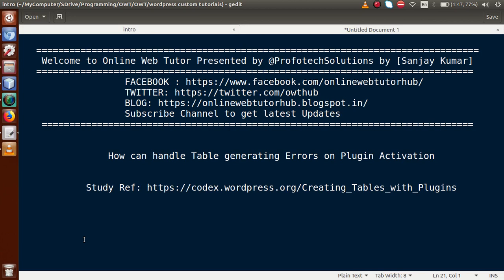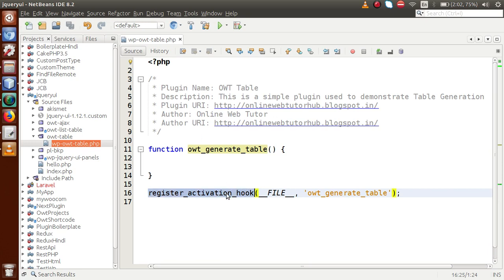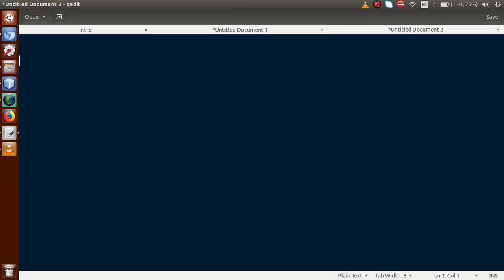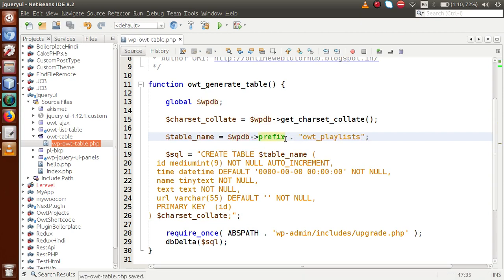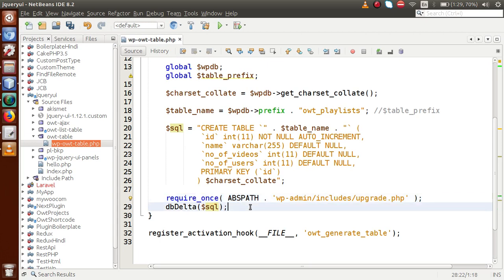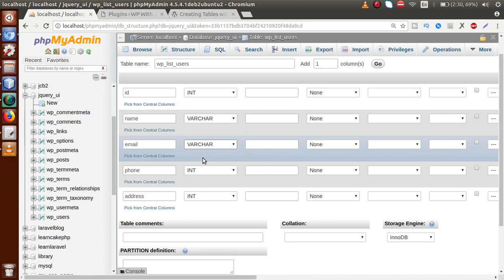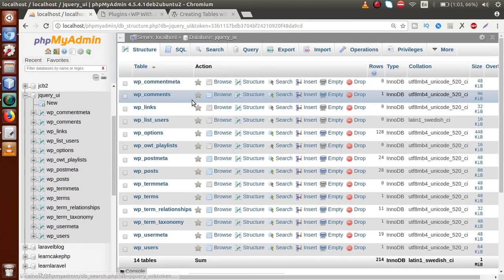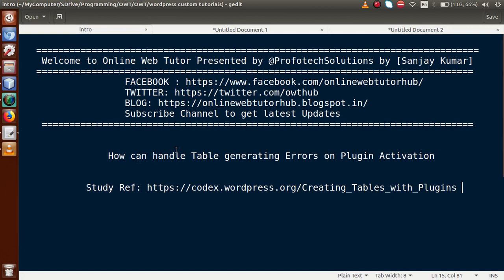Complete Wordpress Solutions Tutorial - Table generating errors while plugin activation in wordpress